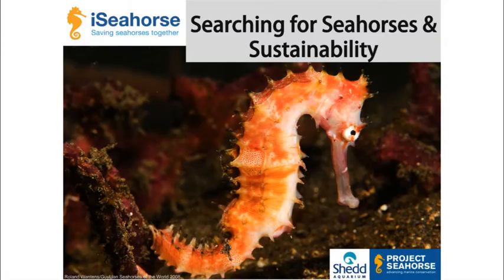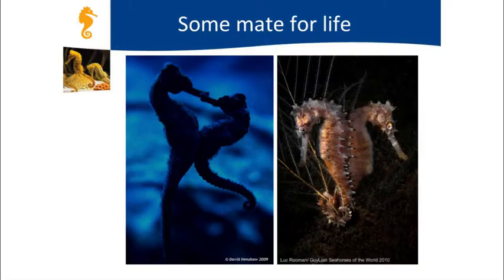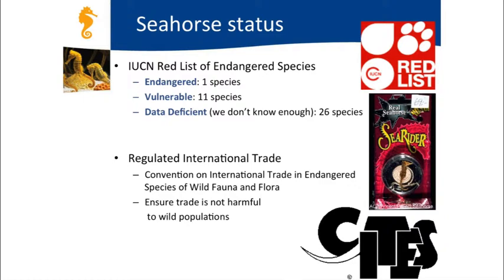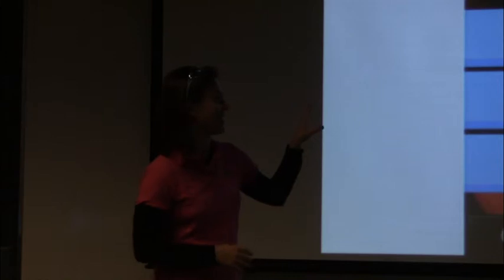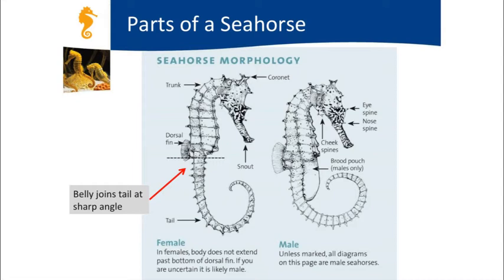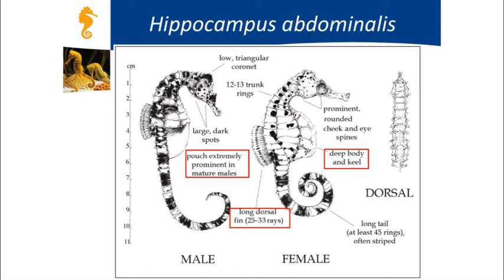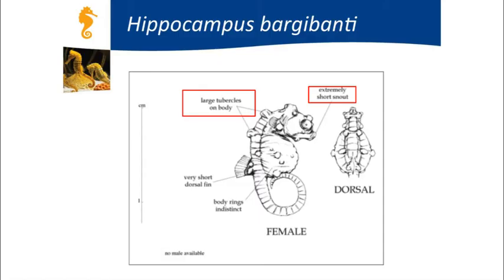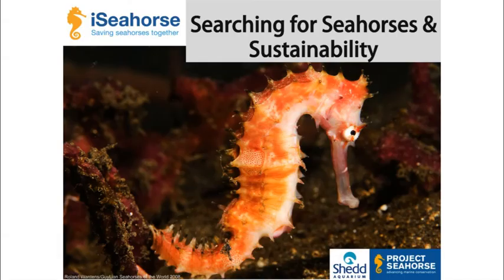Searching for seahorses and sustainability is way cool because...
Seahorses are masters of disguise, camouflaging their bodies to hide from predators and surprise their prey. There are over 48 seahorse species, ranging in size from as small as a peanut to larger than a ruler. It takes a well-trained eye to find one in its natural habitat. What's not so cool is that seahorses are overused for medicine and souvenirs, and they are losing their marine homes. But - we can do something about that! Come test your seahorse identification skills and learn how you can contribute to the latest seahorse research efforts. Lindsay Aylesworth, PhD student of Project Seahorse, introduces you to the adventures of a marine biologist searching for seahorses and sustainability.